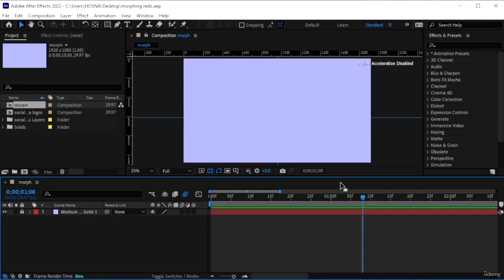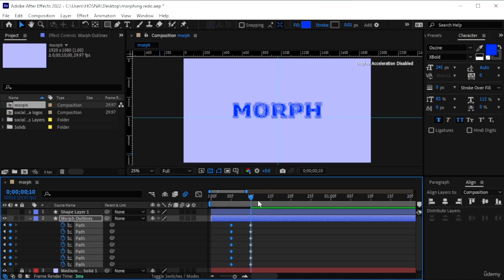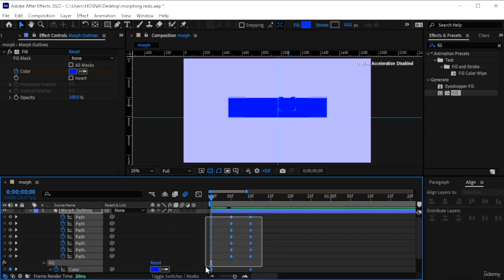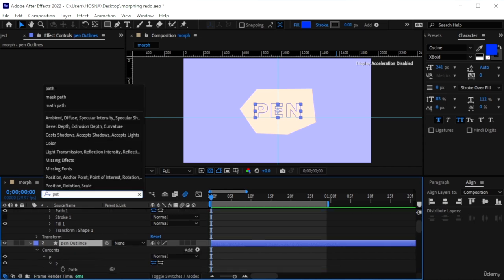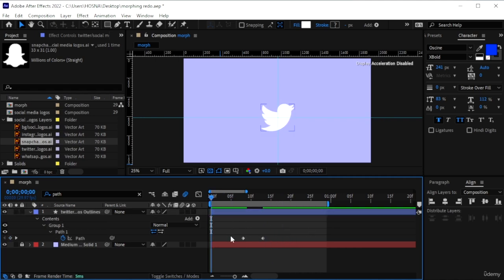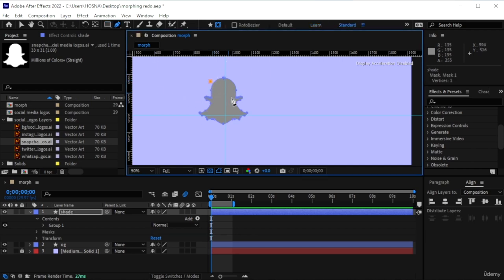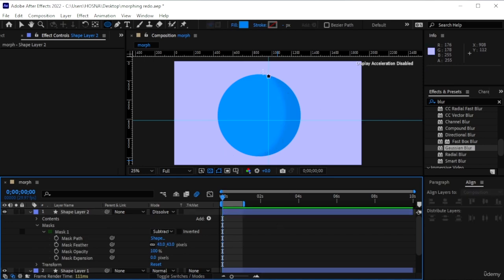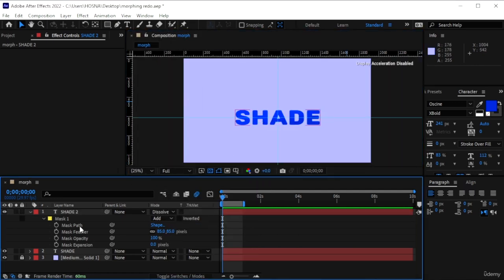After effect Morphing Pt 3 part 39